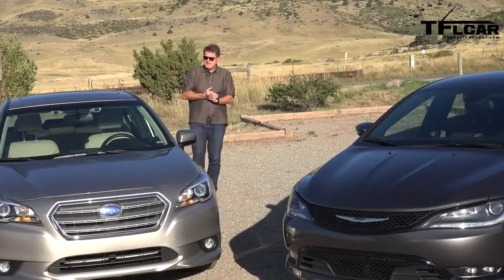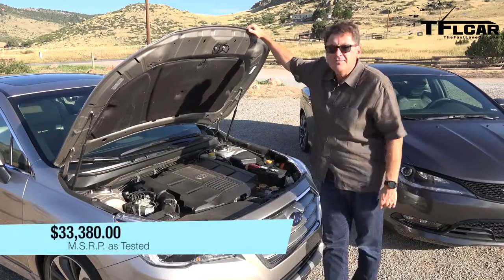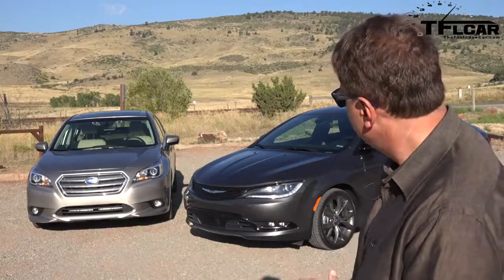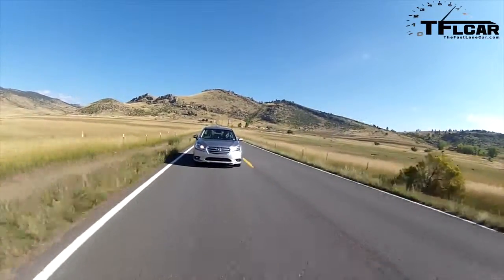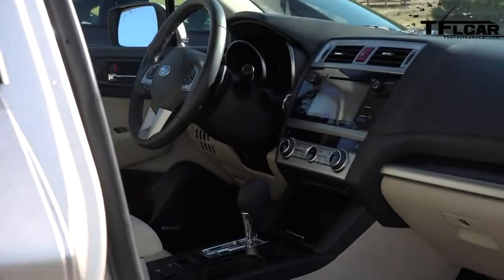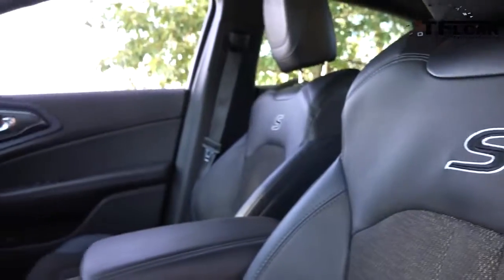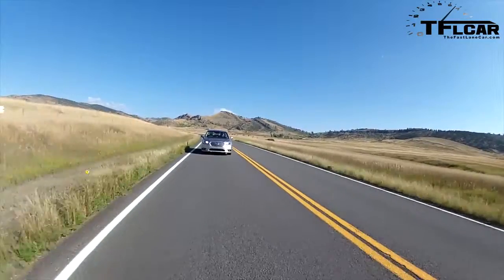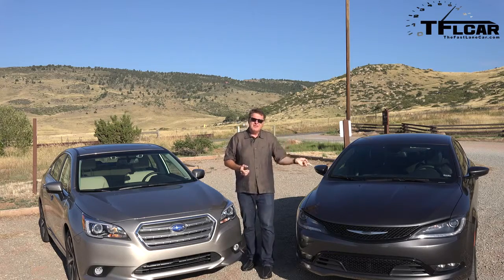2015 Chrysler 200S vs Subaru Legacy 3 6L TFL4K Matchup Review AWD vs AWD